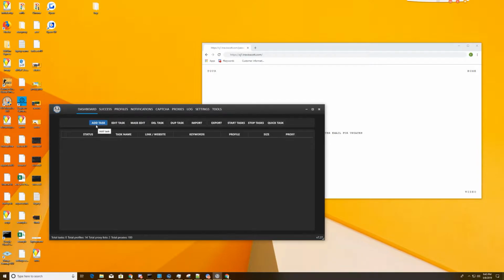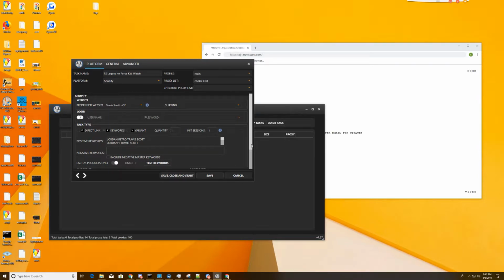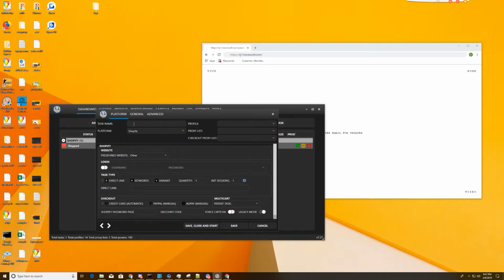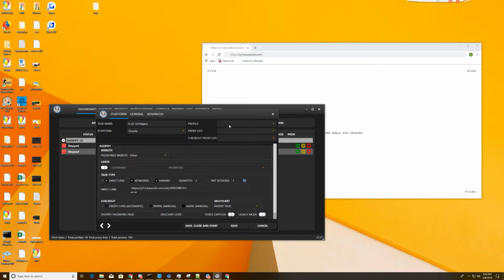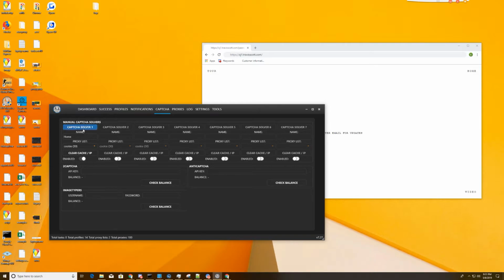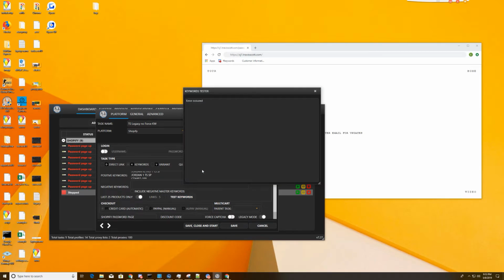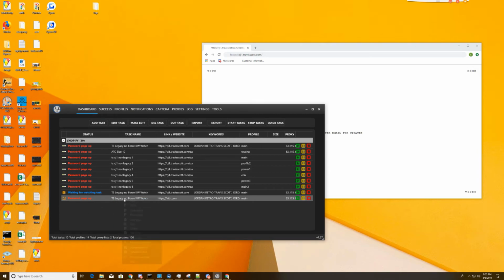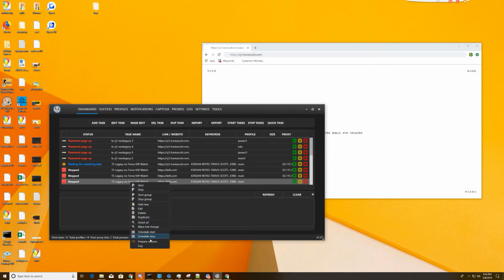Travis Scott AJ1 EVEAIO Shopify Setup Overview